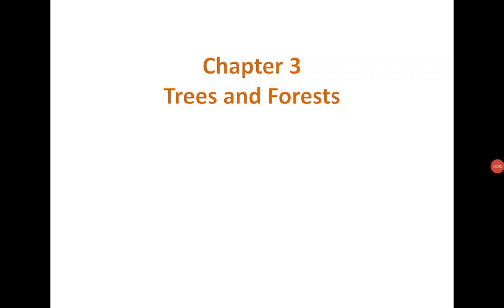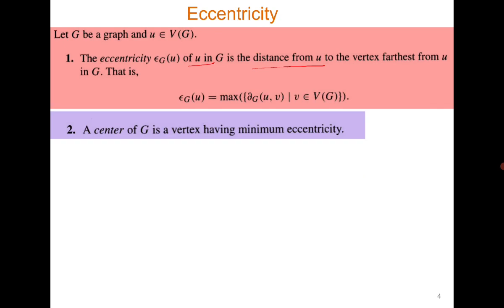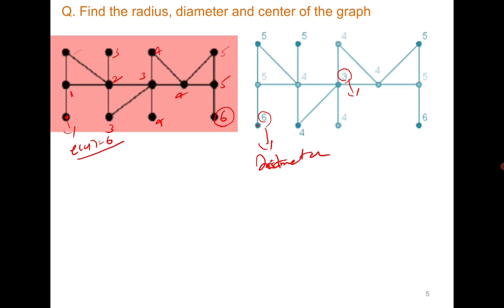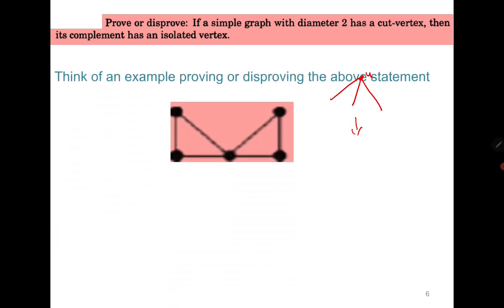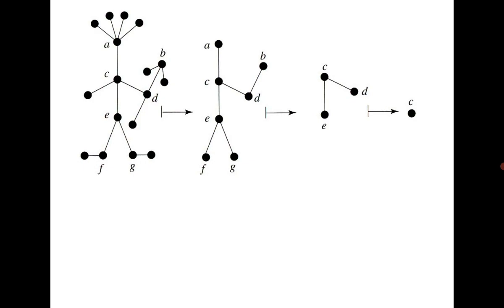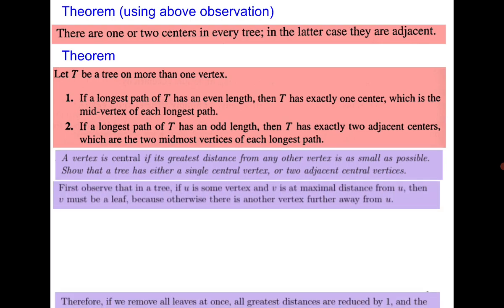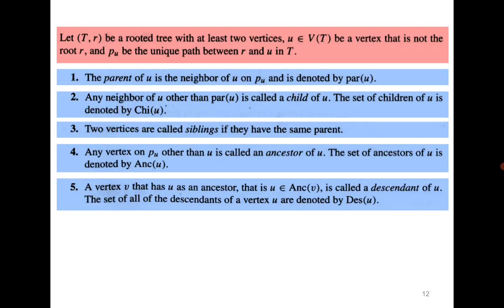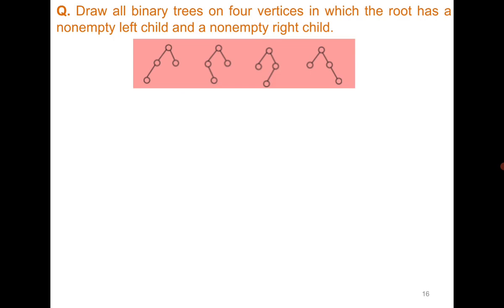L10: Centers in Trees